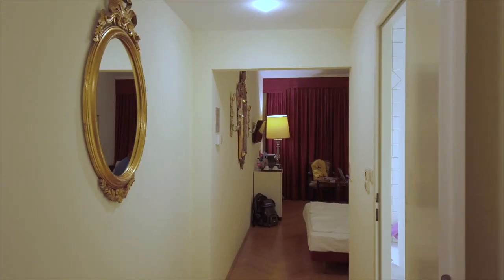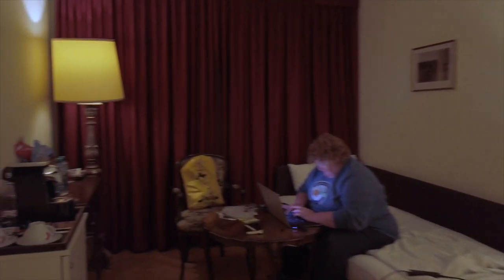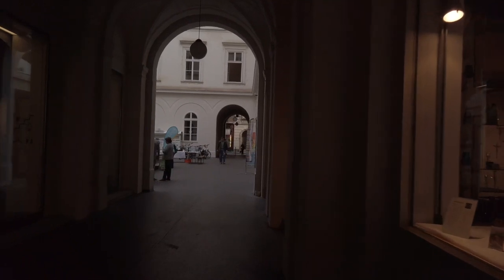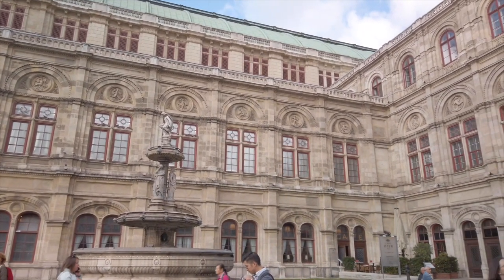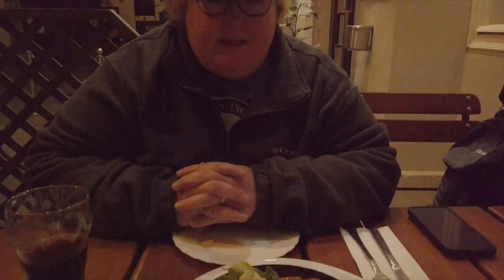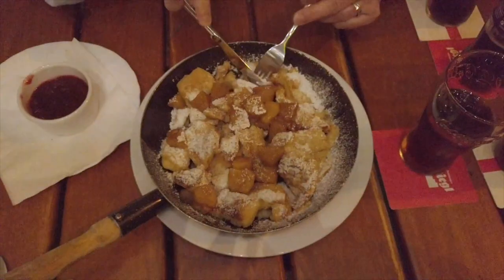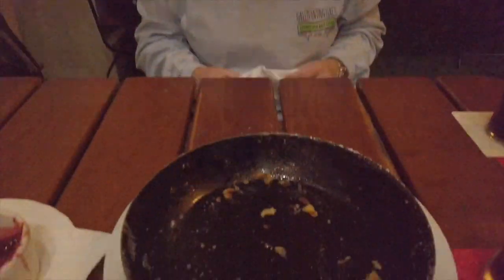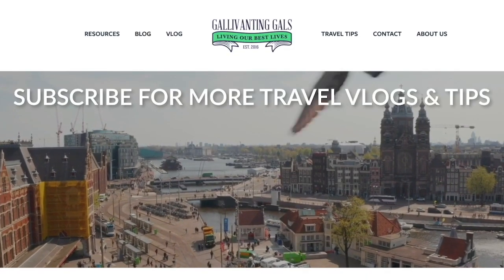Schonbrunn Palace - Carriage ride through the gardens and trying Viennese Pancakes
Visiting the Unesco listed Schonbrunn Palace gardens and grounds on a horse drawn carriage on our first day in Vienna Austria. The incredible palace is huge and the grounds are amazing. Once we finish at the palace we return to the historic center of Vienna for some incredible savory and sweet Viennese pancakes.

Our Video and Camera Gear 📷📷
★ GoPro Session

Our top travel and tech gear: 🧳💻
Luggage Roller Bag
Expandable Tote bag
Theftproof backpack
Gear ties
iPhone cases with hidden card slot
Electronics organizer
Charging cables
Battery bank
Locking carabiners for backpacks
Universal plug with 4 USB ports

Travel Resources ✈🚝🏨🏠
We buy annual travel insurance policies and use this tool to compare our options  Compare insurance

Music 🎼
Access Thousands of FREE Songs for your videos!

About Us
Hey y’all! Its Melinda and Tracey and we make up the Gallivanting Gals. We are always planning our next trip and before we even get there we are working on the next and the next, you get the idea! Who we really are: After years of working the 40-hour work weeks or mostly 60-hour weeks, we decided to follow our dream & start our travels.  We started our journey from Nashville, TN. Which is Melinda’s hometown and Tracey’s adopted hometown. No, we didn’t sell everything and leave home, but we did sell our business of 14 years and start planning. To be more personal, we also saw people young and old that were very dear to us pass away and we realized that life is too short, and you never know what tomorrow will bring. Though that may sound a little cliché, that’s truly what gave us a swift kick in the butt to start doing all the things we love.
Now we travel about 6 months a year and love every minute of it. As Gen Xer’s we found that there weren’t a lot of channels that focused on our style of travel. We don’t carry everything in a backpack, and we usually don’t stay in hostels. We give a firsthand view of the beautiful places we visit as well as any tips & tricks we have picked up along the way. We try to share as much as we can about the popular tourist sites because those are what drives most people to travel to certain places. We also love to discover hidden corners and less touristy places along the way.